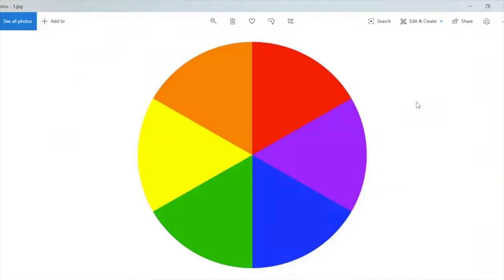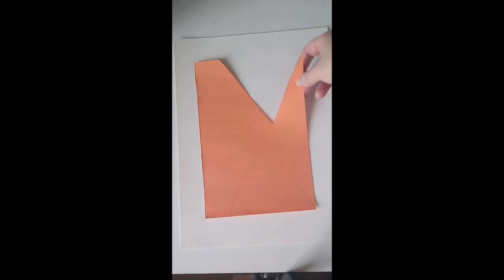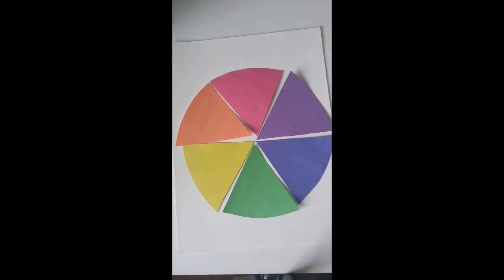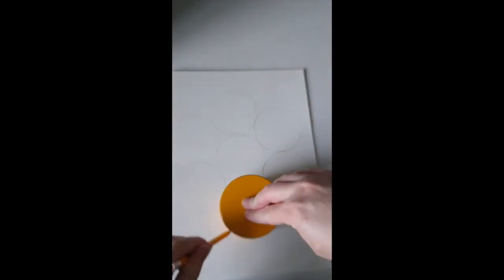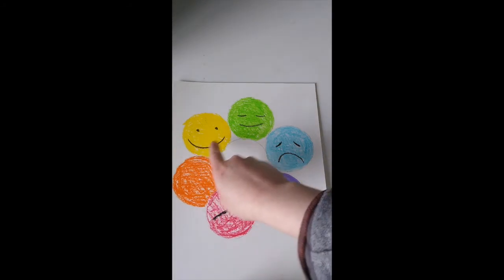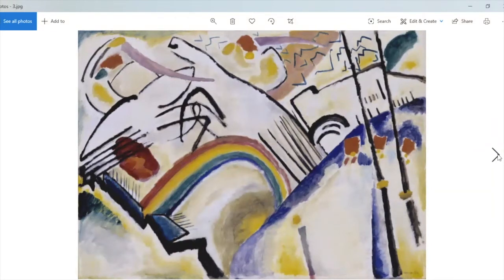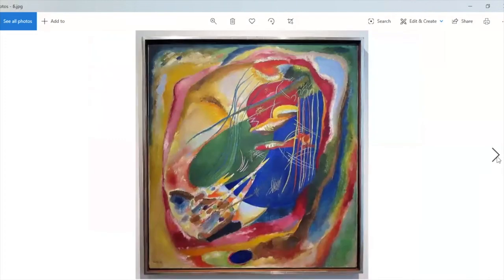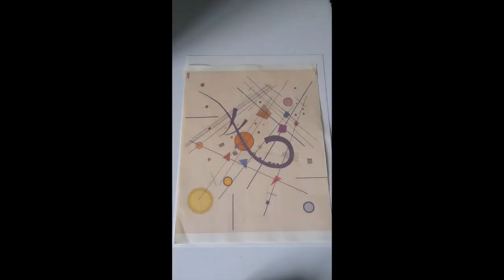HDHP Colors & Chords Miss Katya (The Rye Arts Center Pre-K Program)